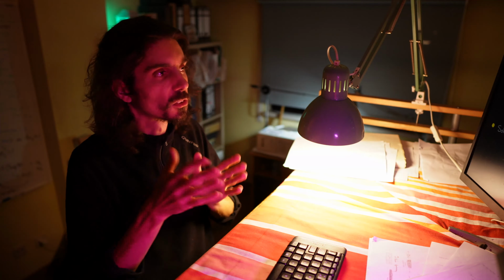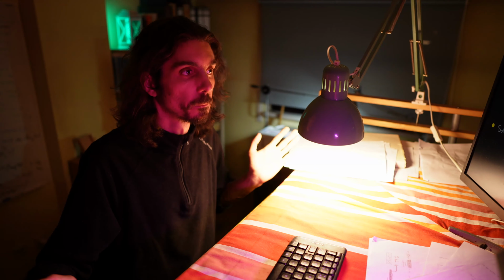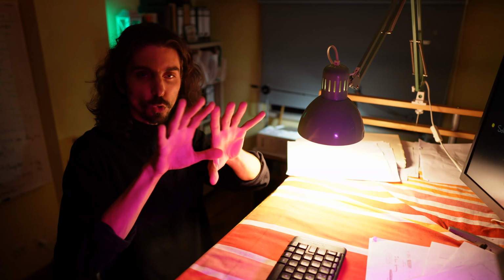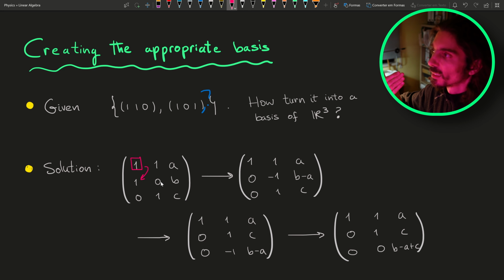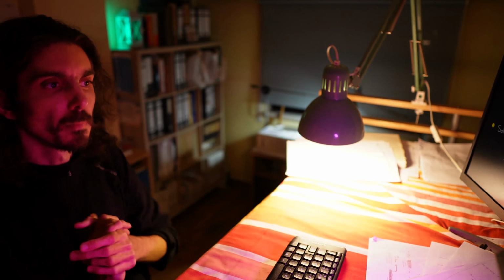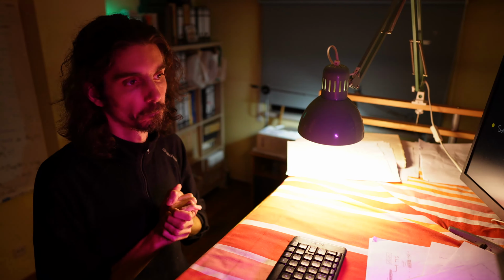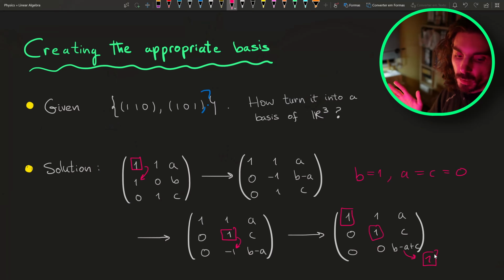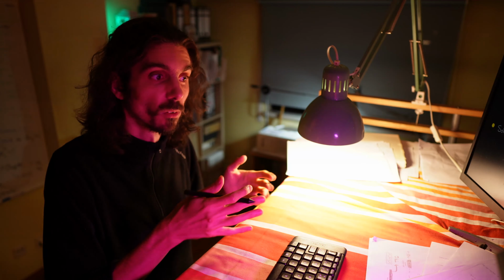Example: creating a basis from a set (basic Linear Algebra)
To create a basis of V from a set, we need to extend appropriately the set with independent vectors.